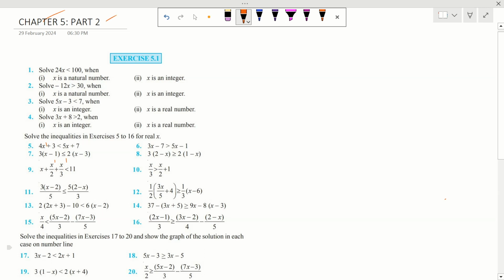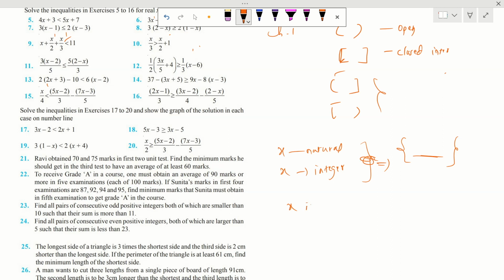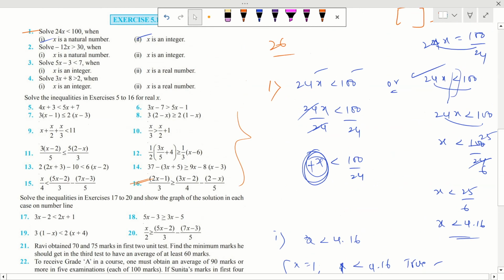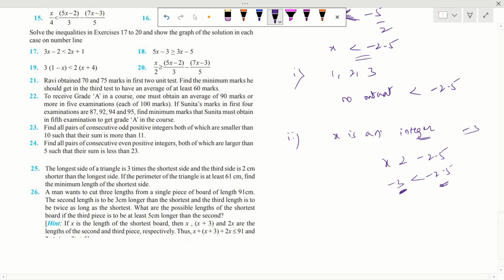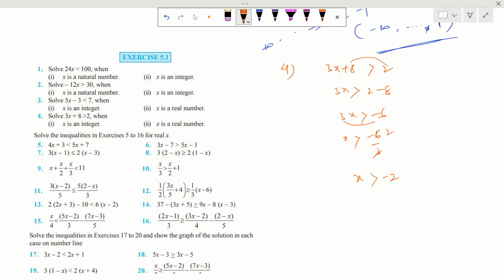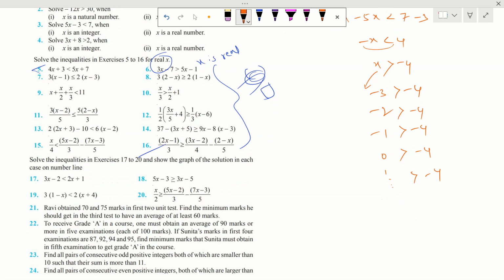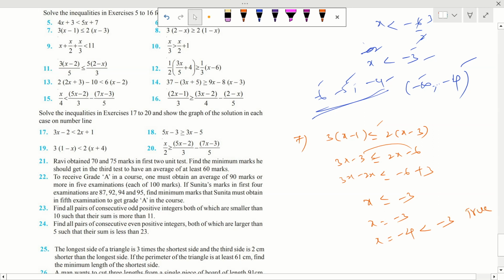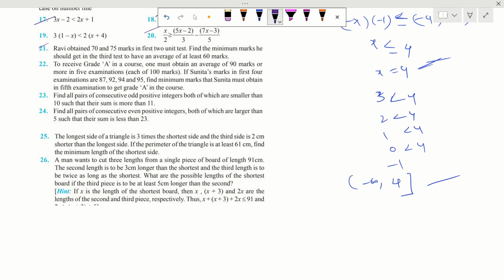Linear inequalities part 2 | 1st PU mathematics 2023-24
Hi students in this video discuss about PU 1st year mathematics chapter 5 Linear inequalities part 2 covers the solving the exercise 5.1.